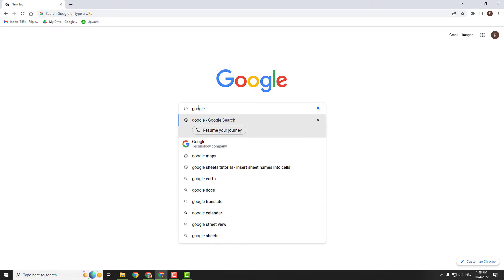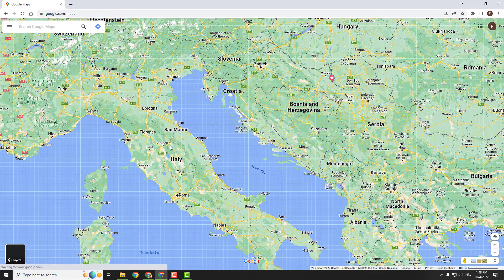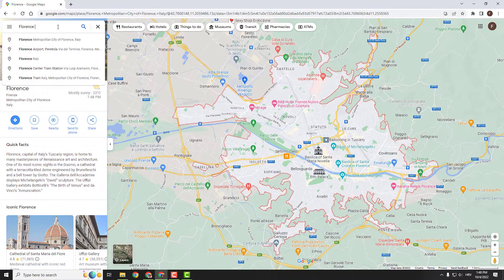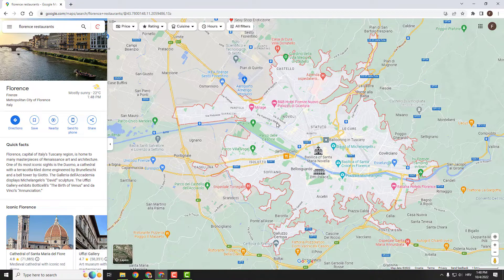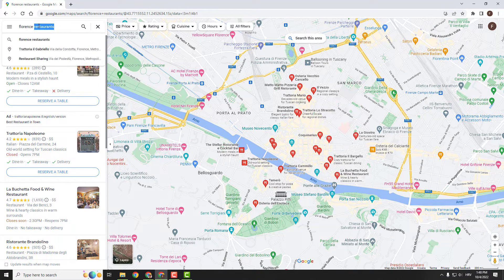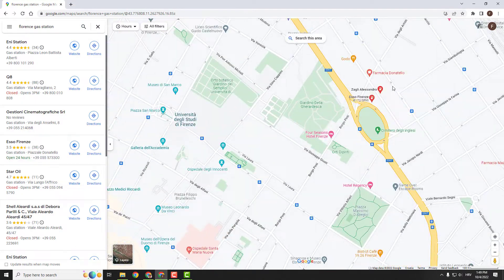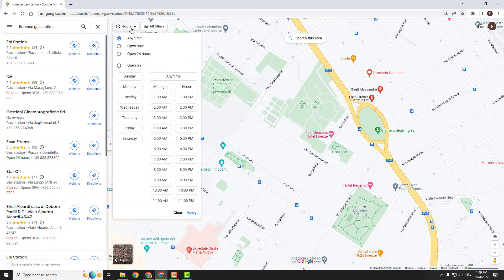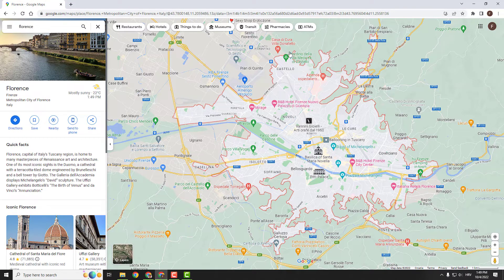Google Maps Search Tip: Quickly Find Restaurants, Gas Stations and Other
Quick video on how to use Google Maps to Quickly Find Restaurants, Gas Stations and Other